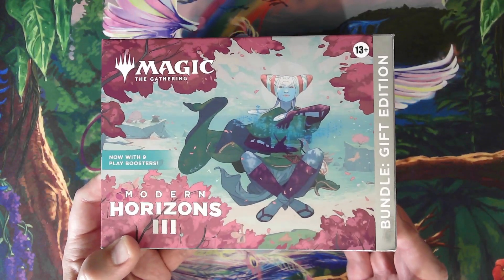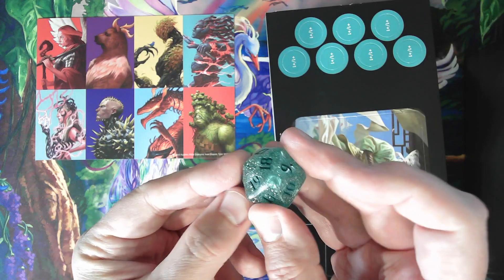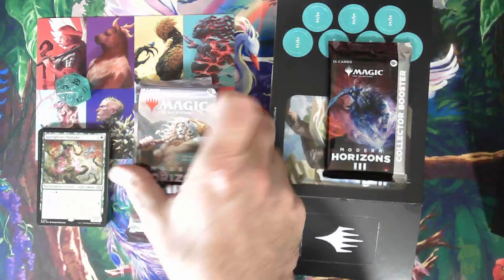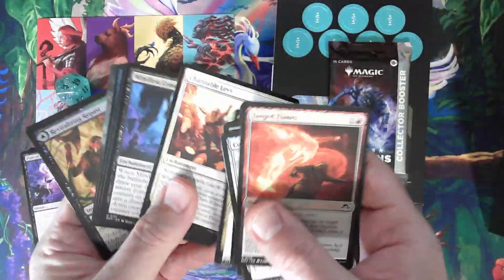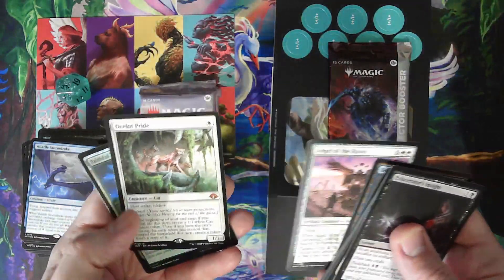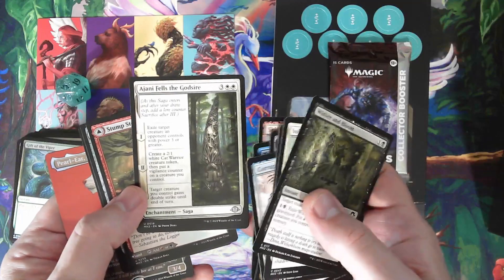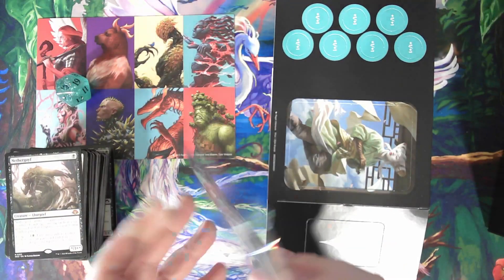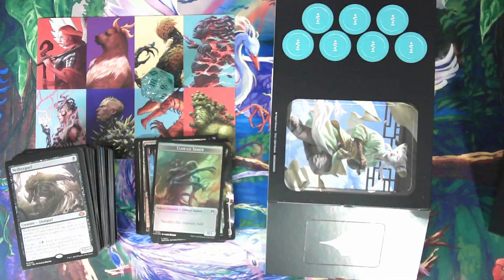Gift Edition Bundle: MTG Modern Horizons 3 Reveal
A reveal video for a Gift Edition Bundle from the Magic the Gathering Modern Horizons 3 set.

9 play boosters, 1 collector booster, a fancy spindown counter & more in a fancy box.

Good luck with your own MTG pack cracking if you get the opportunity.